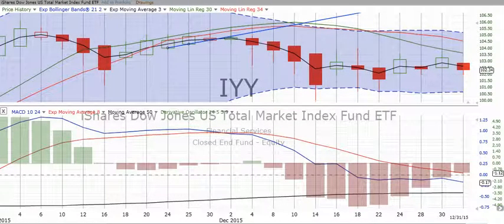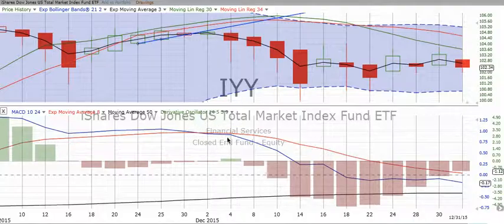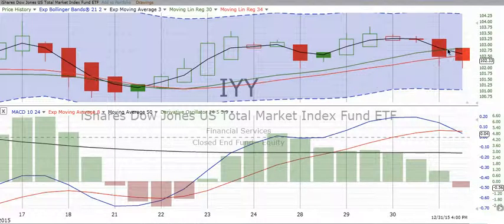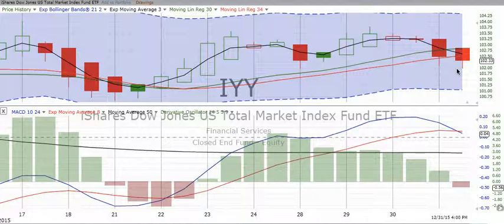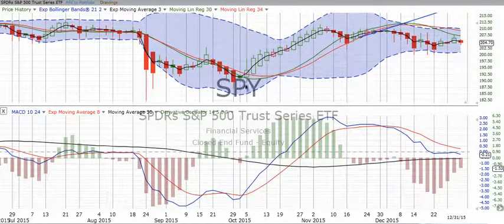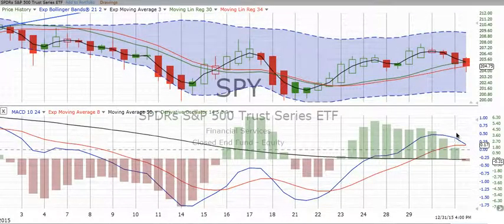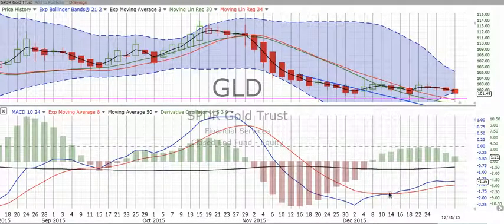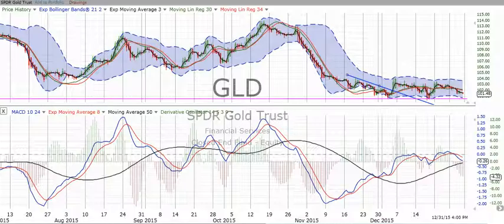Monday, January 4, 2016, Stock Chart Training & Trends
Stock chart training and review of overall market, S&P 500, NASDAQ 100 & Gold for Monday, January 4, 2016. I would love to have your comments and suggestions!